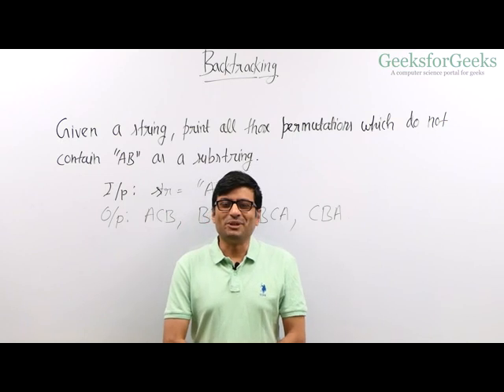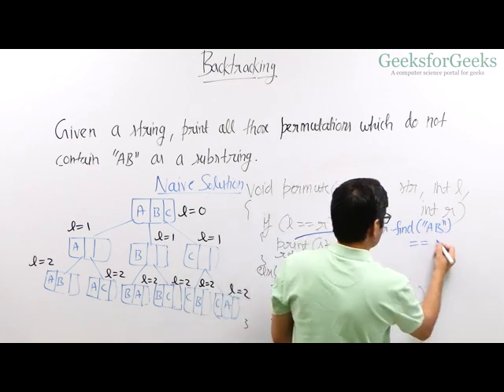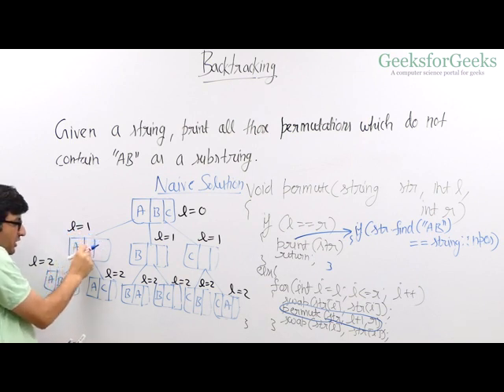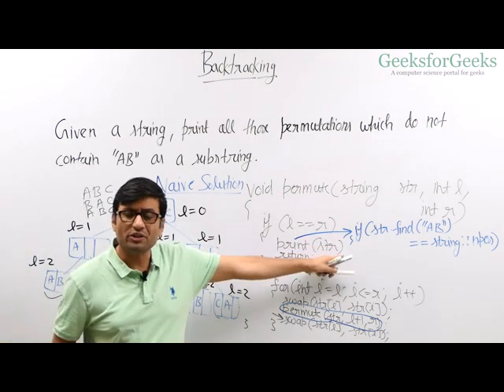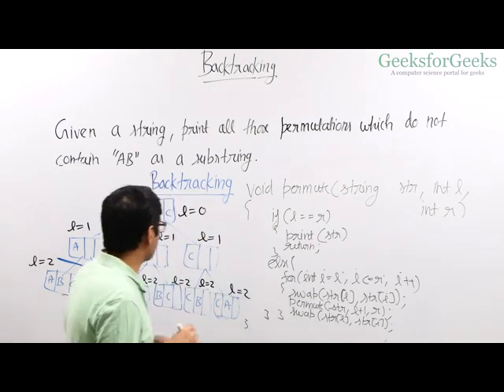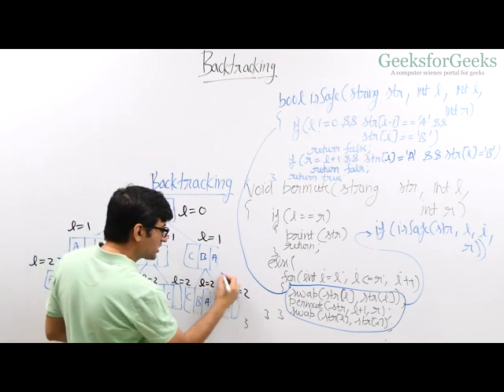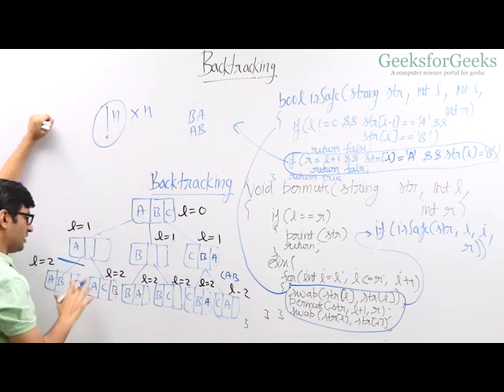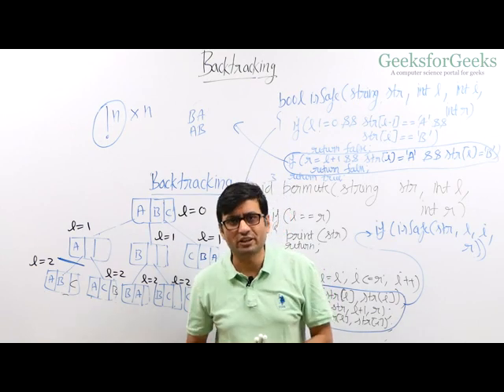What is backtracking ?